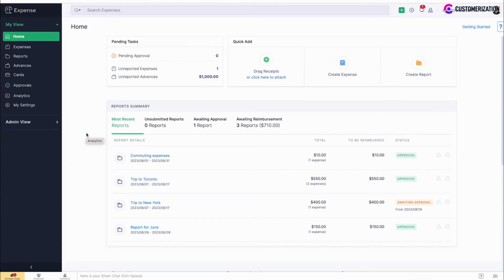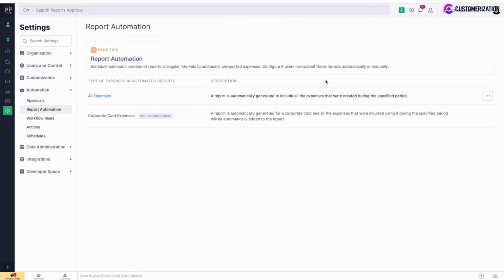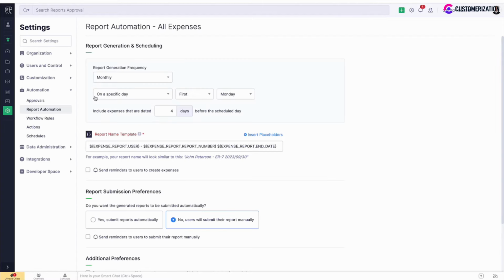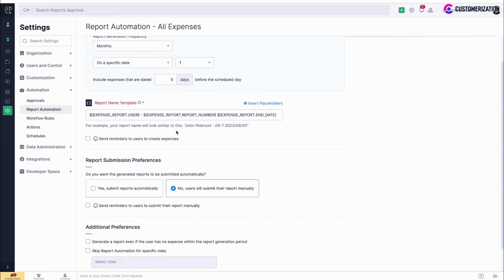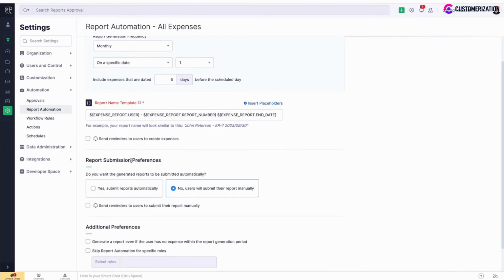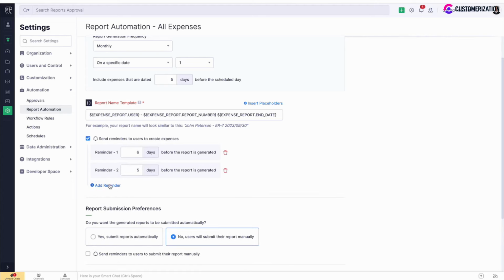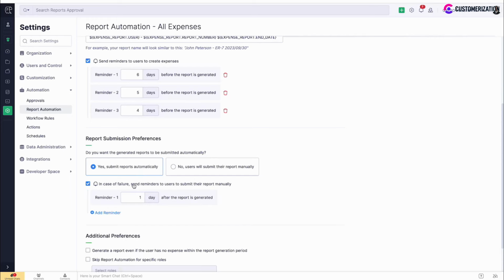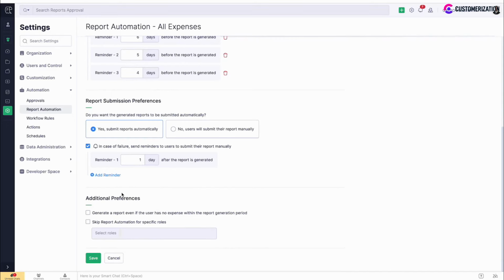How to Automate Expense Reports in Zoho and Save Time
Discover how to simplify your expense reporting using Zoho automation!

This tutorial introduces scheduled report creation to save you time by automating the process. Learn efficient ways to automate reports in Zoho Expense, boosting productivity and freeing your team from manual tasks.